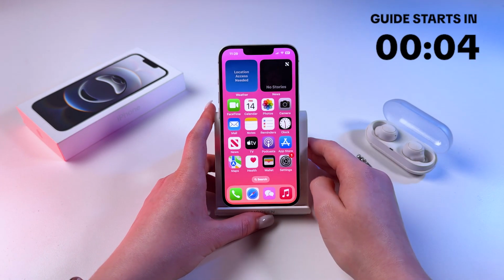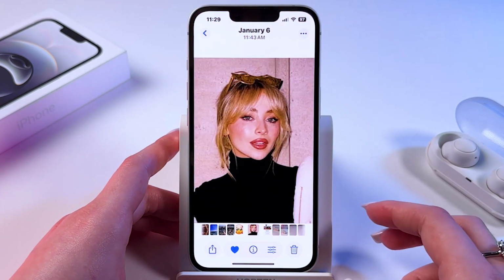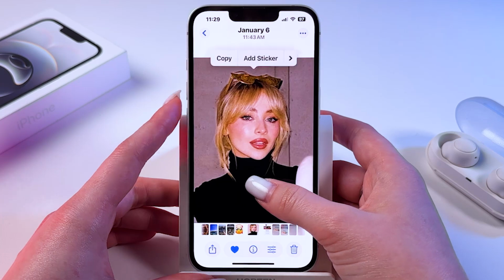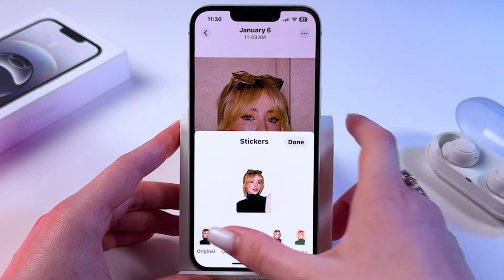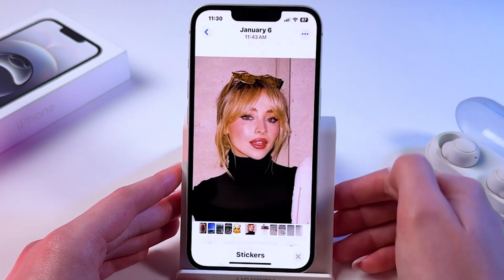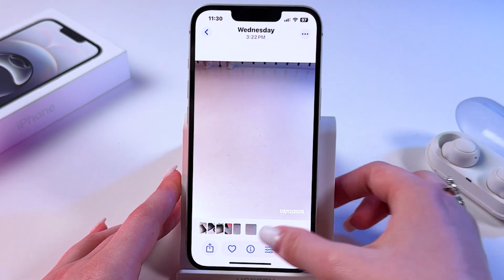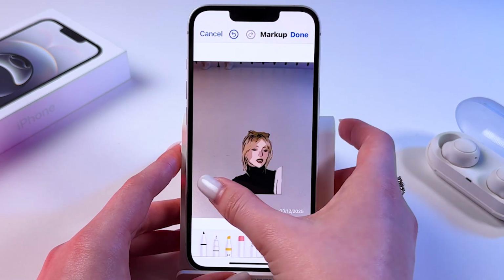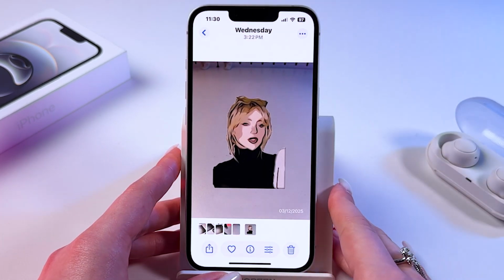iPhone 16e Tutorial - Transform Any Photo into a Custom Sticker Step by Step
Ever wondered how to transform your favorite photos into cool stickers right on your iPhone 16e? Discover a simple, step-by-step process where I show you how to turn any photo into a custom sticker in just a few taps! From selecting your best snap in Photos to adding it to your Sticker Collection, I've got you covered. Watch to see how easily you can personalize messages and images with your very own stickers.

This video also covers the following topics:
Create Custom Stickers with iPhone 16e - Easy Guide
iPhone 16e Tutorial: Transform Photos into Stickers Instantly
How to Easily Make Stickers from Photos on Your iPhone 16e